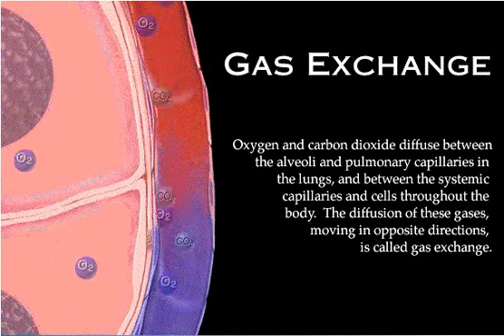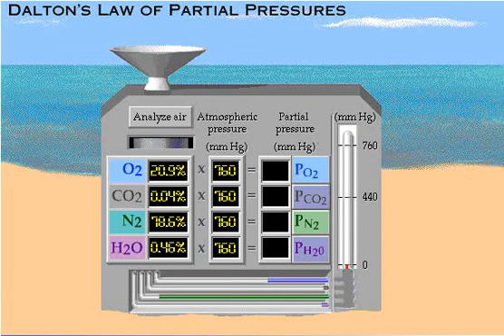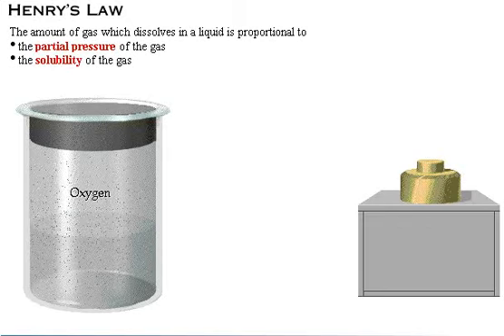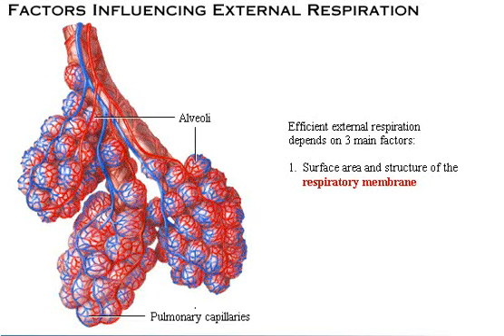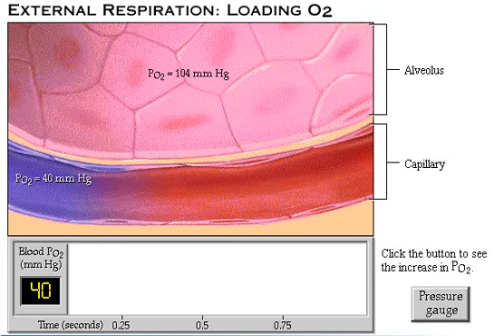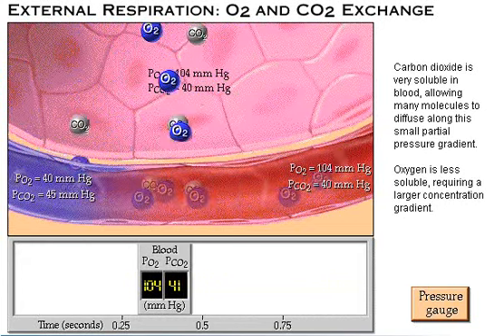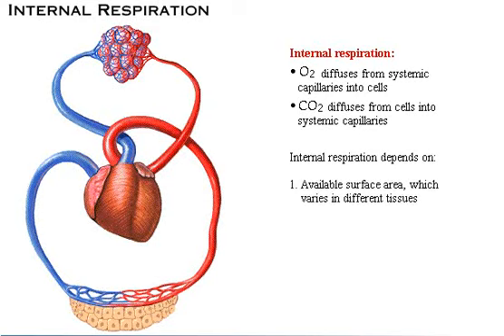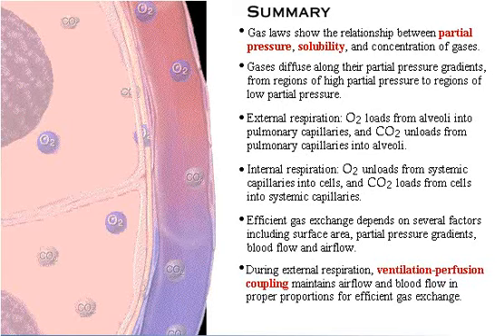03 Gas Exchange